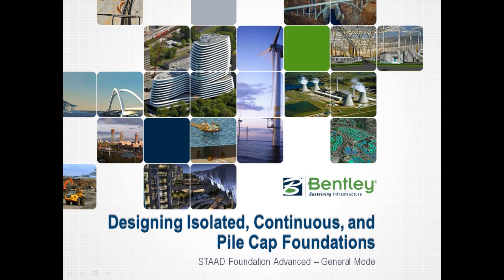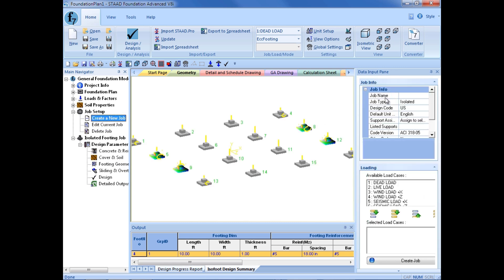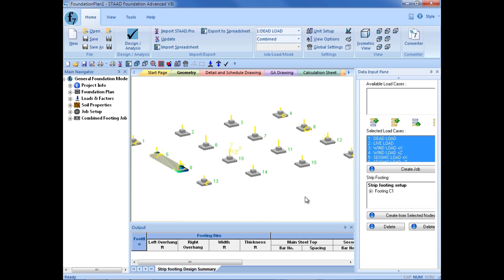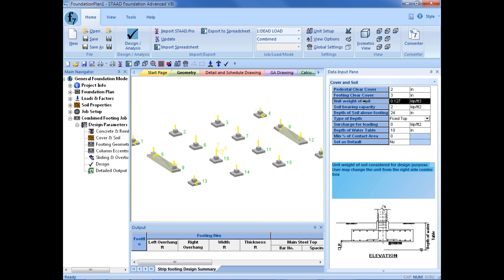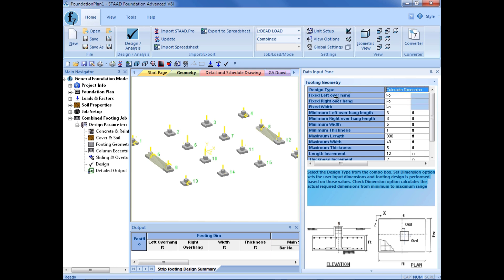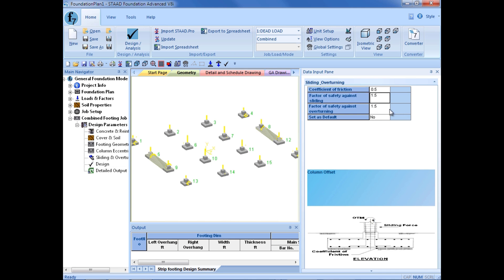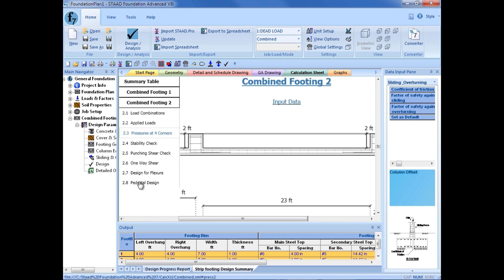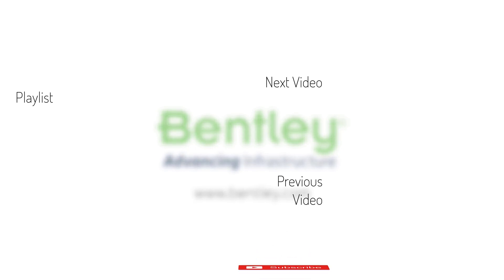Designing Continuous Footings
In this video, you will learn how to design continuous footings.